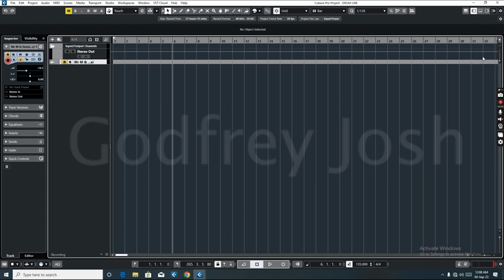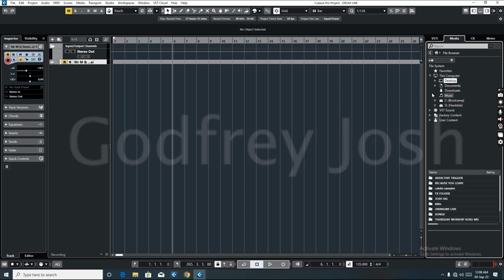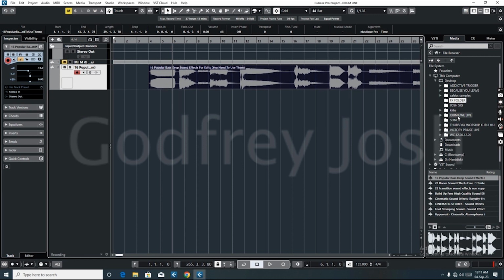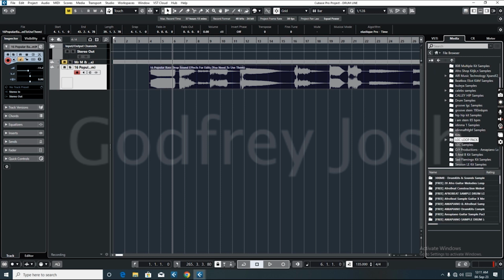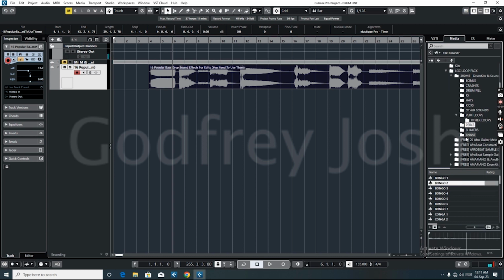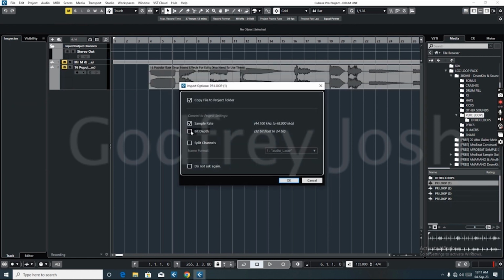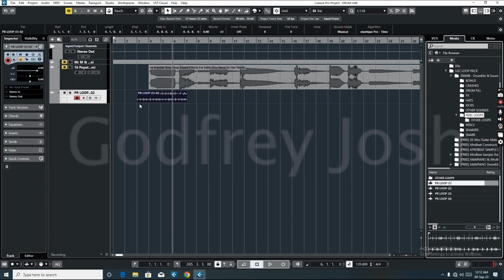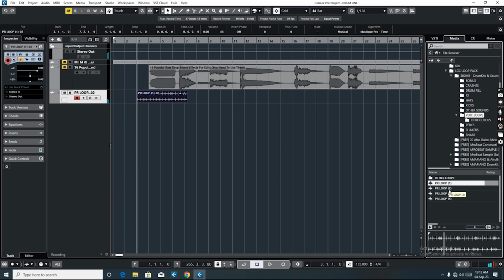How To Import Loop And Fx Samples Into Your Cubase Project...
Learn How To Import Fx and Loop samples Inside Your Cubase Project. Powerful Cubase Feature...